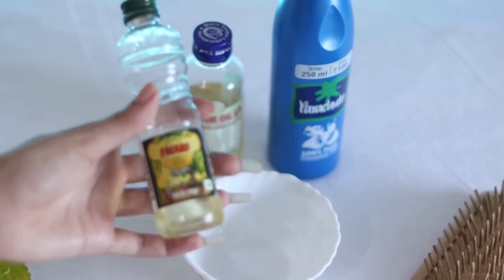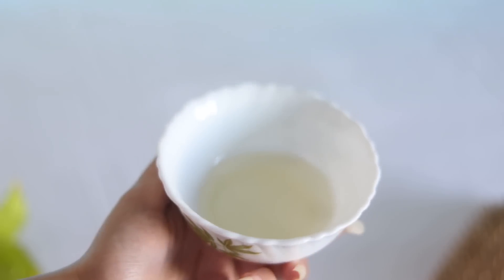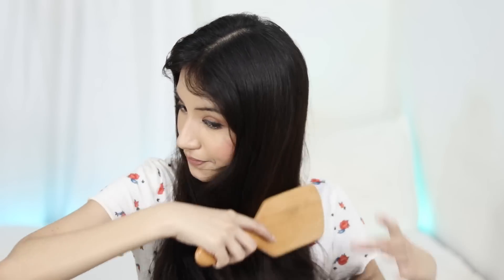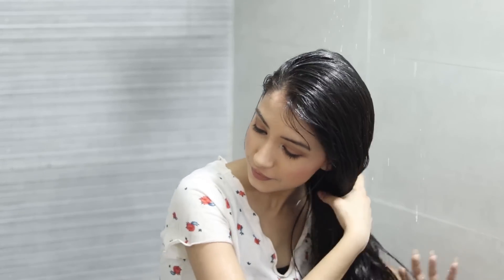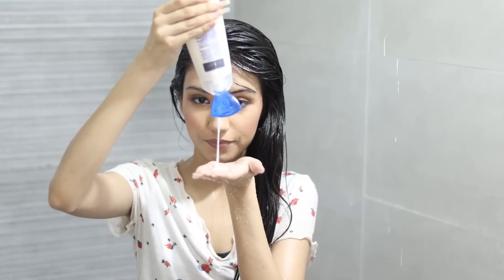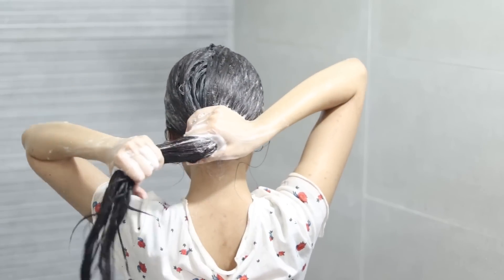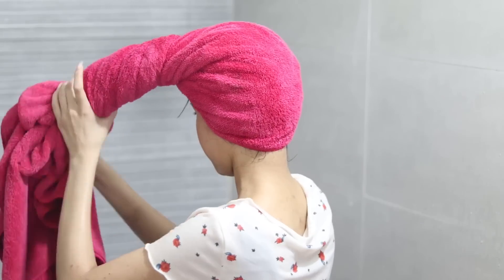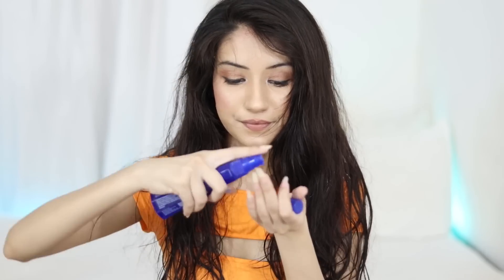Budget Hair Care Routine For Teenagers Under 500 Rs | Hair Care Tips For Girls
Do Check out My New Budget Hair Care Routine For Teenagers Under 500 Rs these Hair Care is very affordable so any teenager can do it easily and these Hair Care Makes your hair thick, long and straight without doing any treatment also keeps your Hair strong and long.

Hey Everyone! So, all the makeup lovers who believe in magic of beauty come join us and live the magic of being beautiful with FEB STYLE.